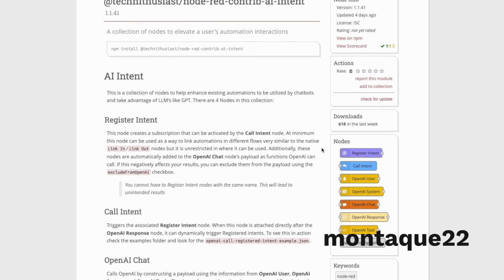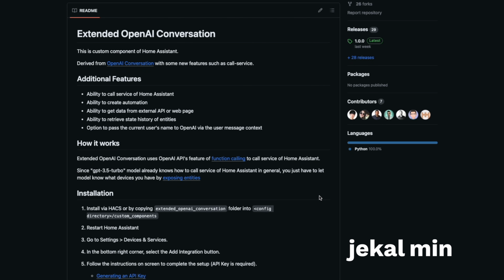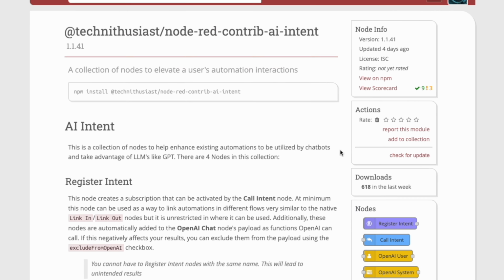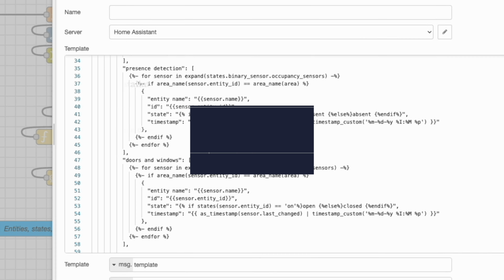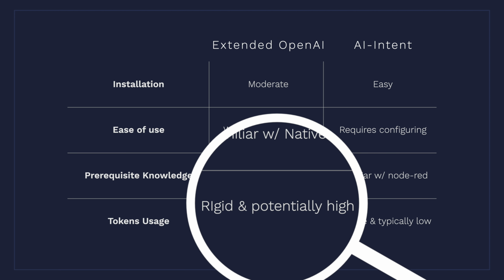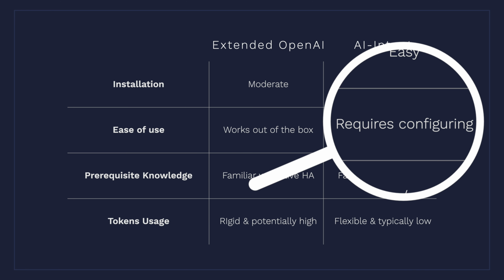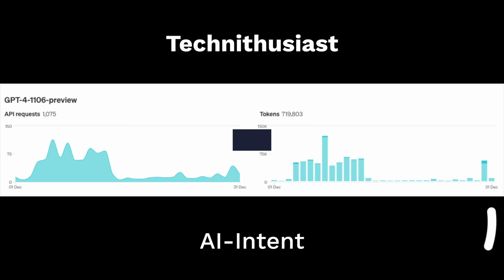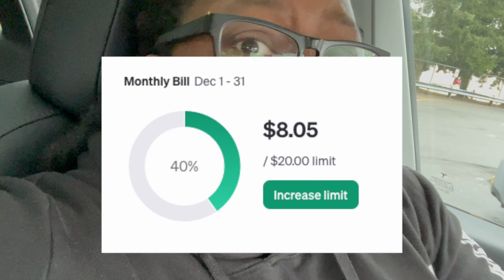The cost to use OpenAI in your Smart Home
Will your cost to GPT increase if you use AI-Intent or Extended OpenAI Conversation? Well lets talk about it.

*Enjoying the content?

*Music*
Breakfast For Dinner by Dr. Delight - C1NXIINVBQPCS4DA

- *Sony A7S iii:*
- *Aputure Light Dome:*
- *Aputure Amaran 200X S:*
- *Neewer Heavy Duty Light Stand:*